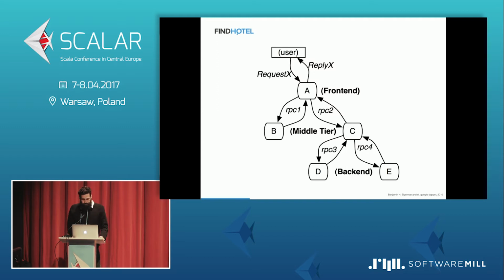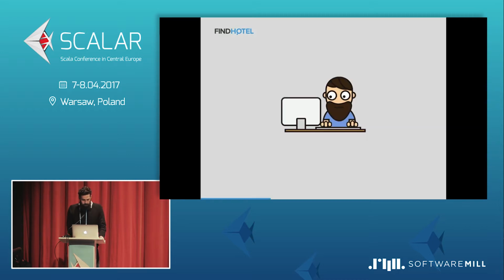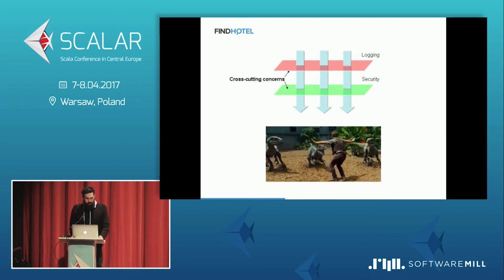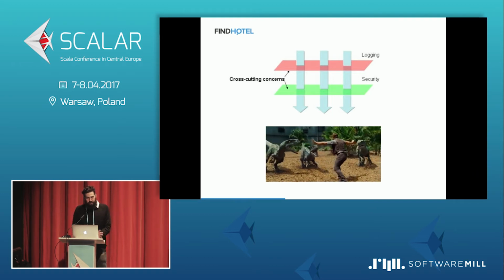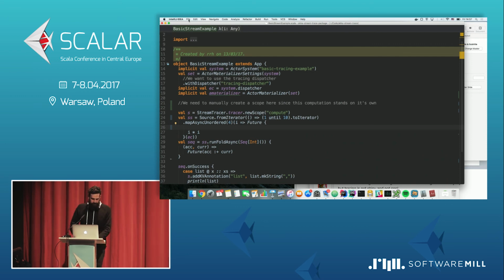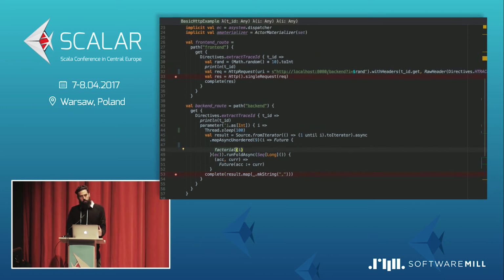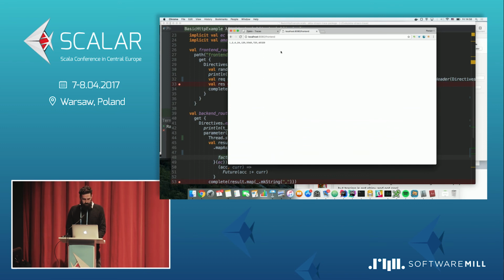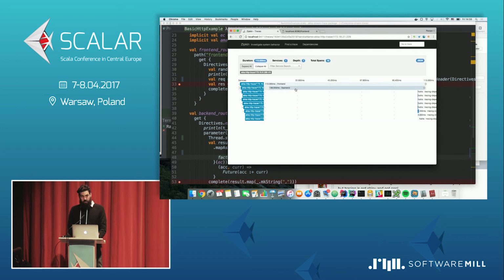Raam Rosh Hai - TRACING AKKA STREAMS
The google dapper paper laid the groundwork for distributed tracing systems. I will show how I implemented these ideas using htrace and zipkin and show a live demo of the library I wrote for easy integration into your akka streams & http applications.

by SoftwareMill